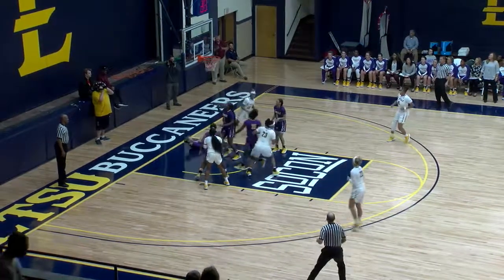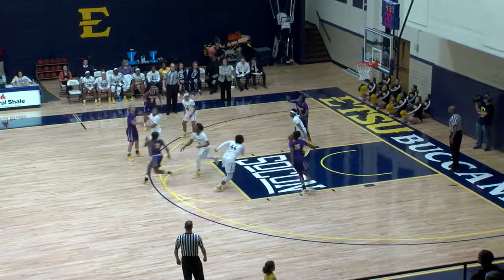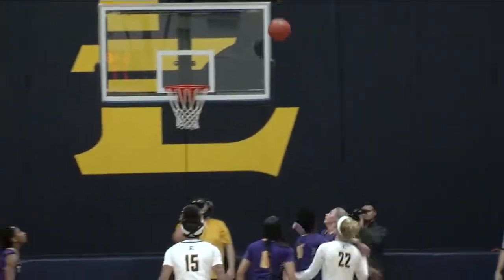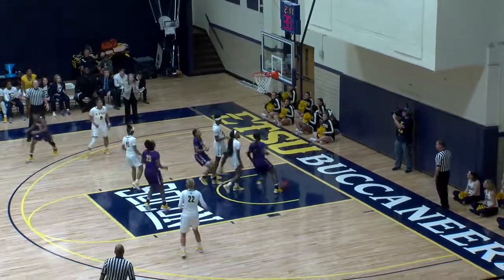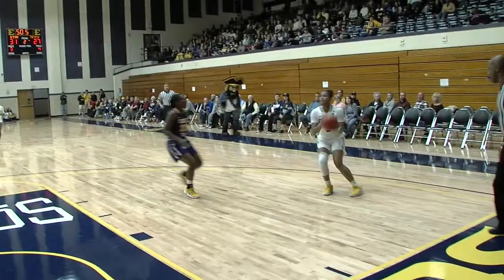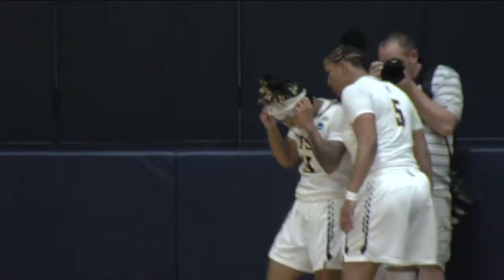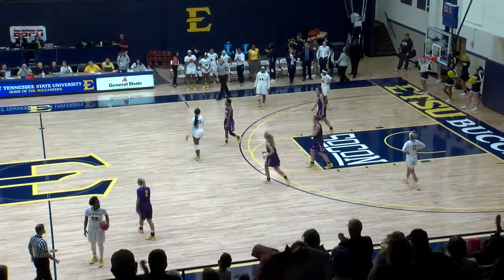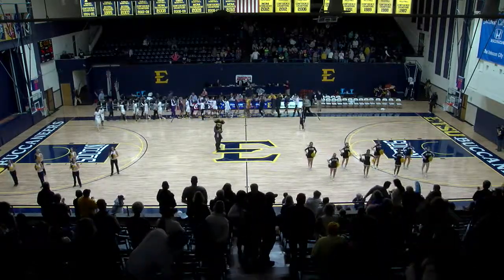ETSU Women's Basketball vs Tennessee Tech (Nov. 17th, 2017)